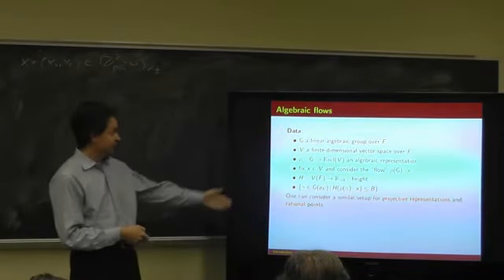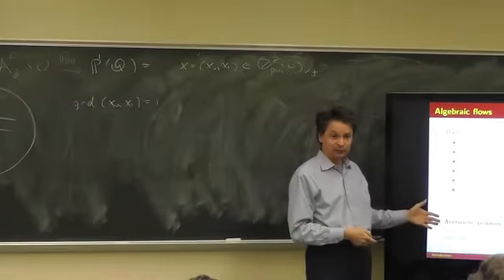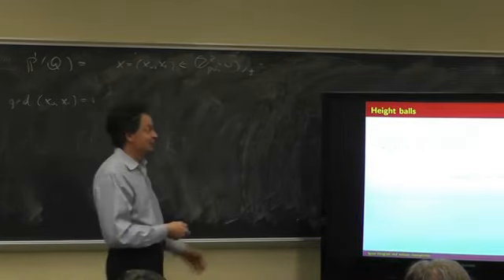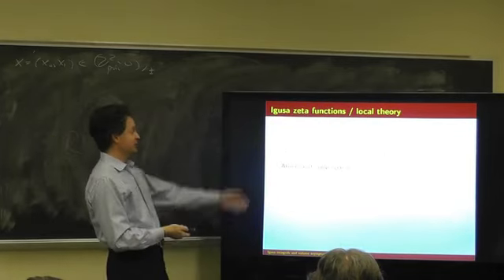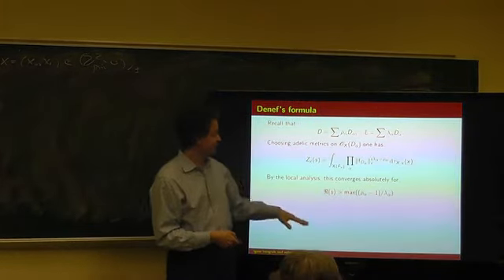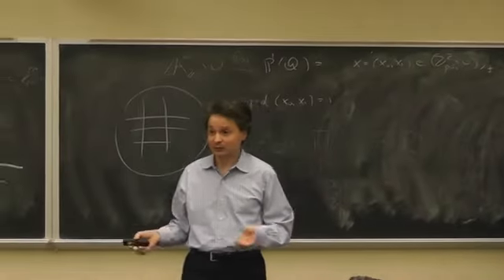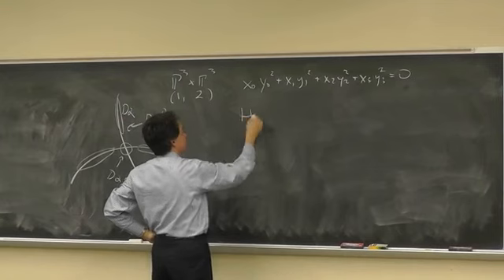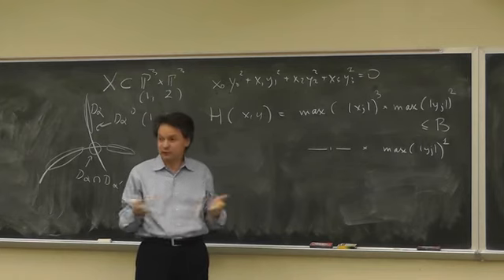Igusa integrals - Yuri Tschinkel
Yuri Tschinkel, NYU
Igusa integrals

Geometric Igusa integrals appear as important technical tools in the study of rational and integral points on algebraic varieties. I will describe some of these applications (joint work with A. Chambert-Loir).